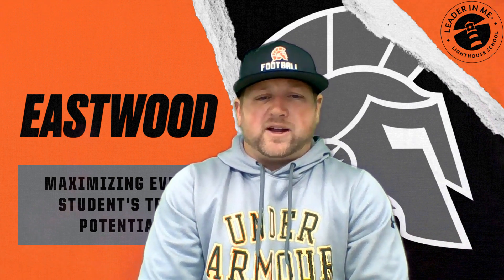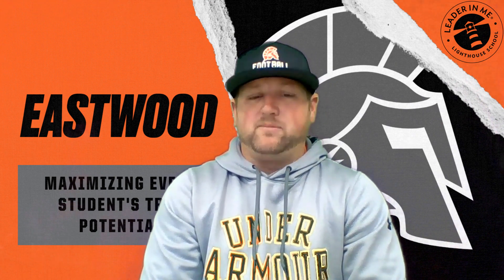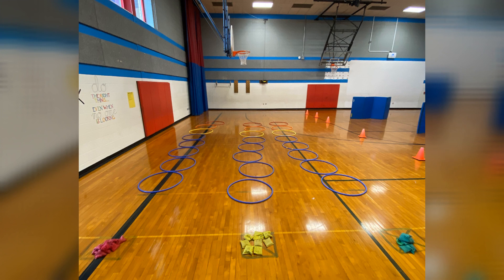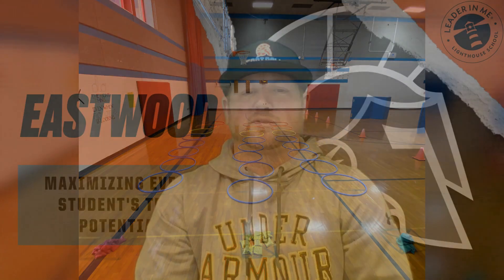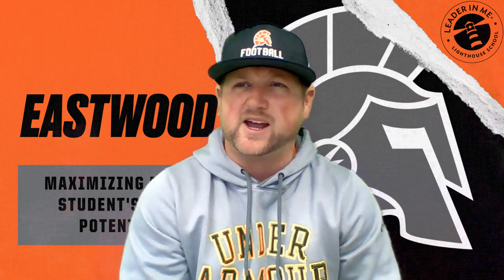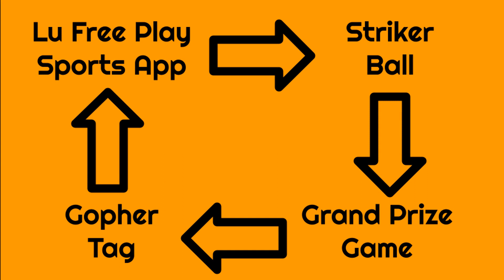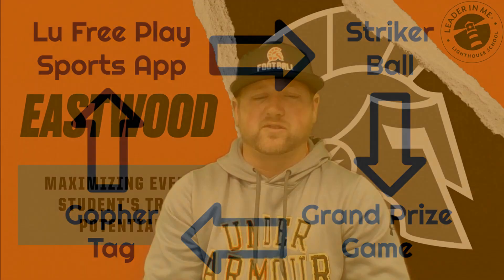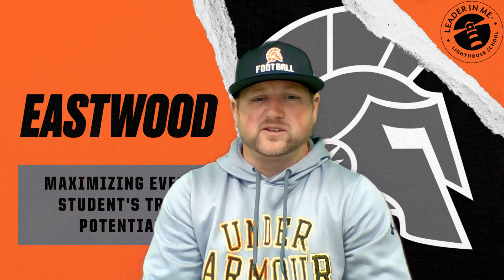Sub Plans 11-3-23